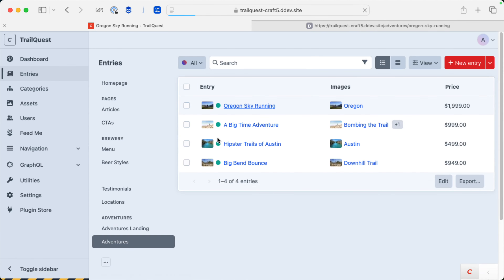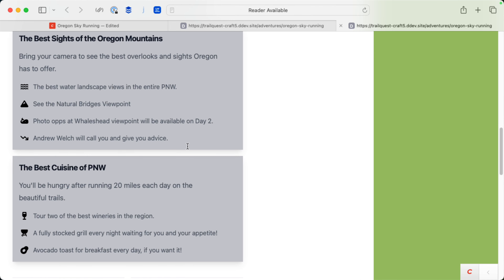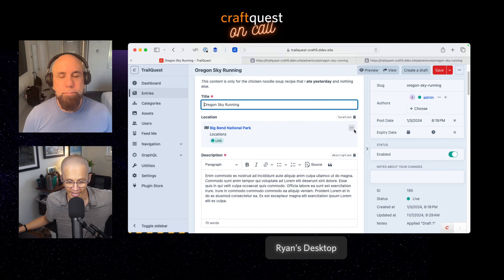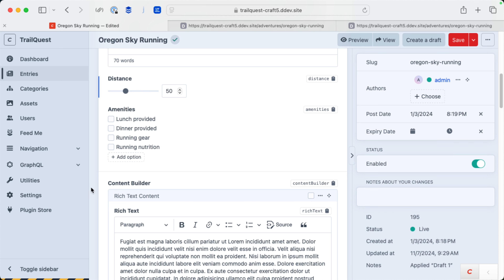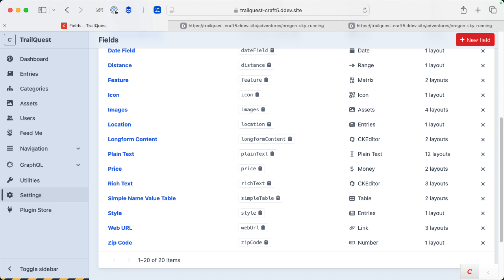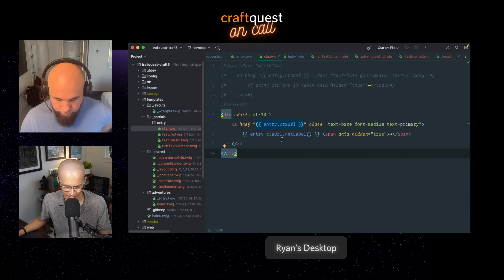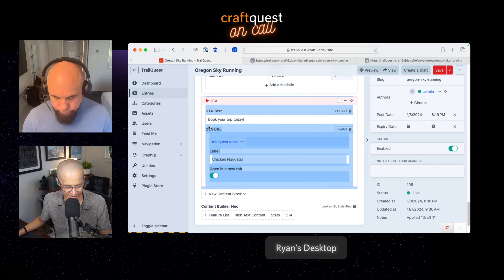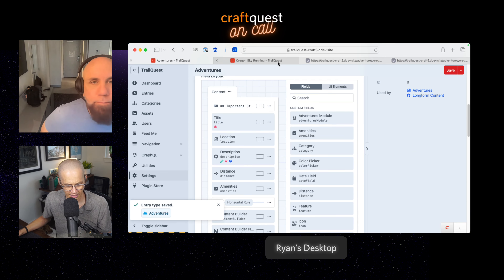What's New in Craft CMS 5.5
Craft CMS 5.5 is out now and here are the most important new features.

CraftQuest publishes tutorials and training for Craft CMS and modern web development.